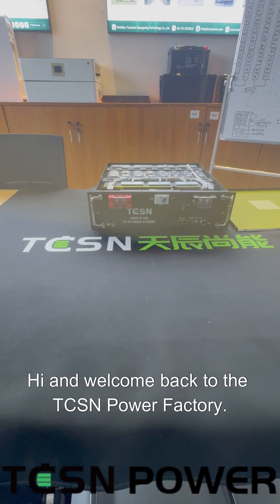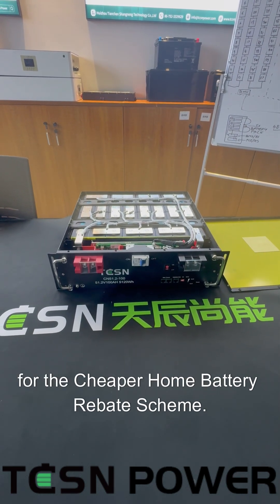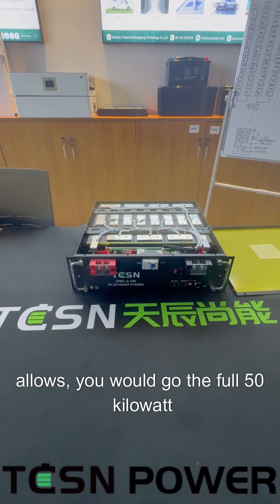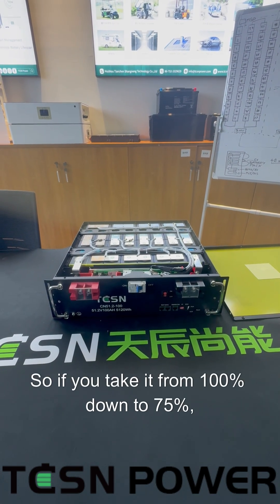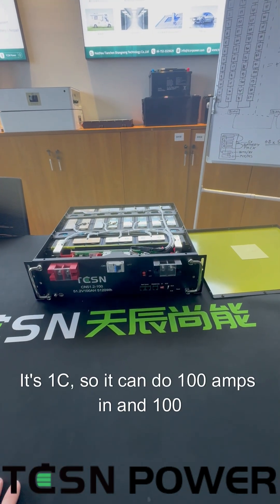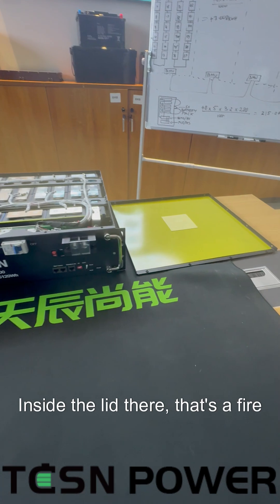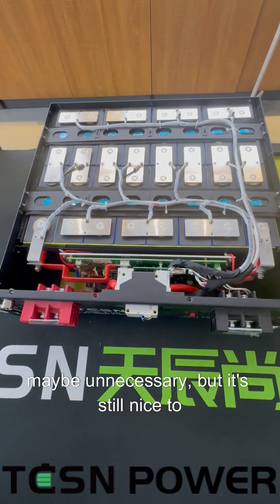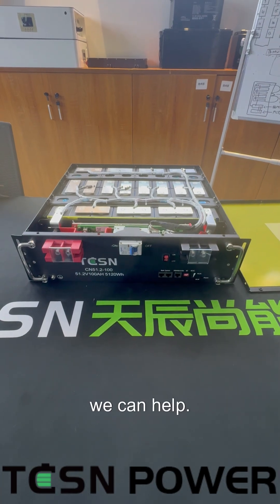CEC Approved! CN-51.2 100Ah 5.12kWH usable. Cheaper Home Battery Scheme Compliant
We now have our 3RU CN51.2 CEC approved for use in Australia. It is an excellent solution for the Cheaper Home Battery Scheme and is warranted for 6000cycles to 0% DOD and 70% of its initial life span.